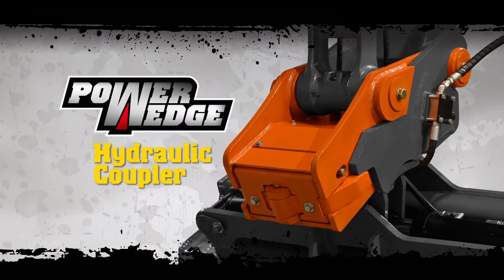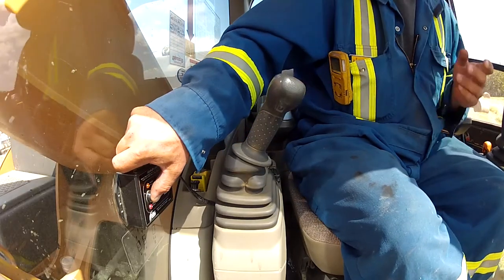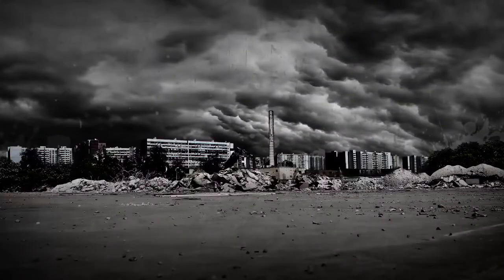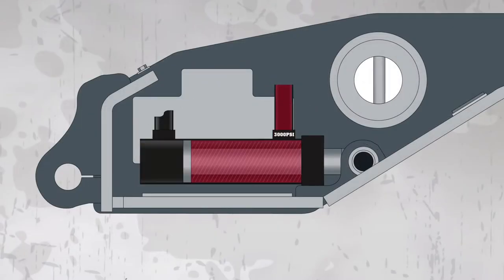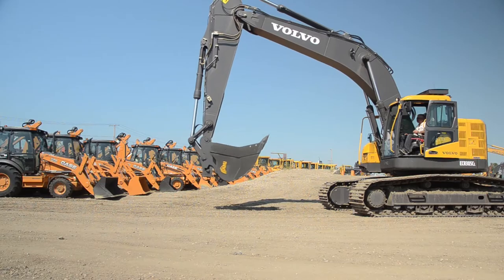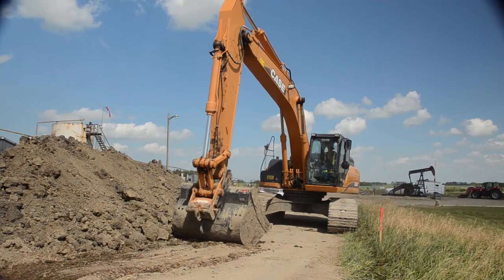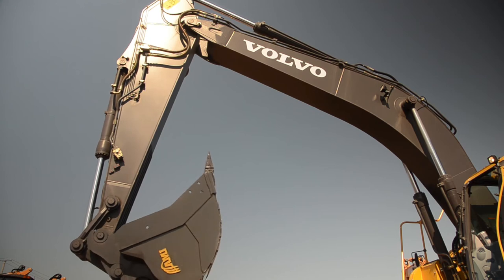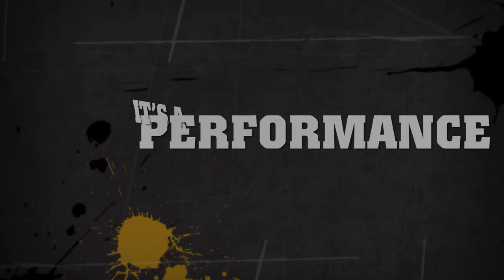AMI Attachments - Power Wedge Hydraulic Coupler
AMI Attachments has created the most advanced hydraulic coupler,  improving productivity and increasing jobsite safety and awareness.

The Hydraulic Power Wedge coupler from AMI is a complete system with impressive hydraulic integration and user-friendliness. With AMI's unique in-cab controls, system pressure locks and visual safety locks, this coupler will hold your confidence as strongly as your attachment.